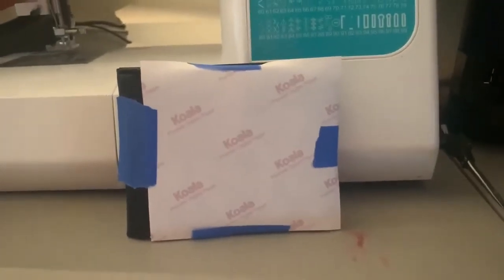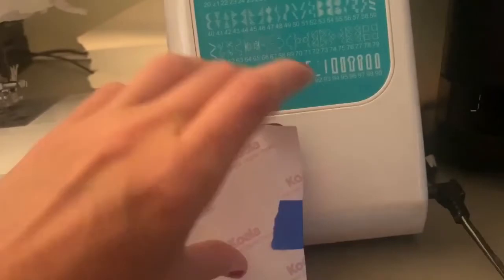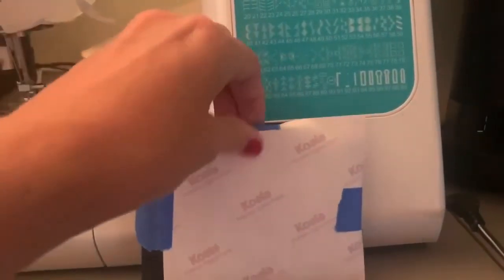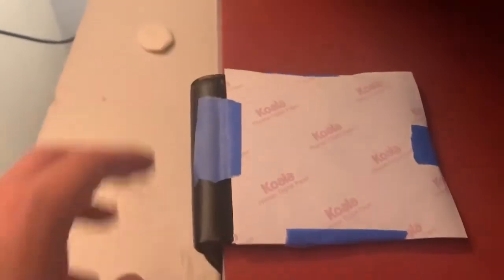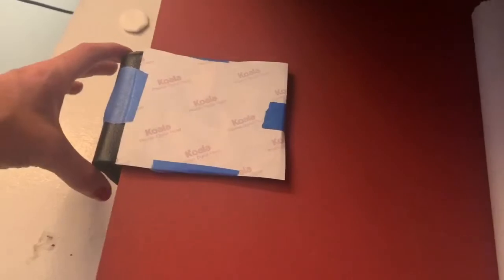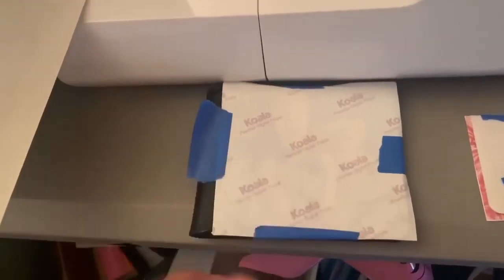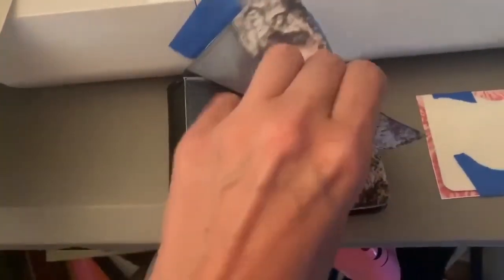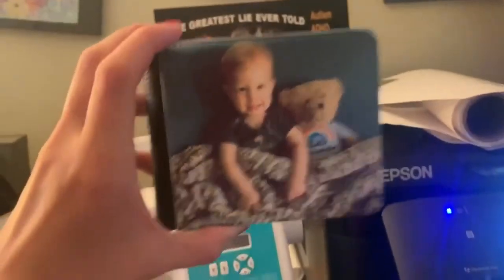How to Personalize a Wallet With Sublimation Paper and Ink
Making your own personalized sublimation wallets is a fun and creative way to make gifts for different occasions.  It is fun to be able to see your creations come to life.  This video teaches you the technique on how to make the wallet using the correct time and temperature when pressing the image on.